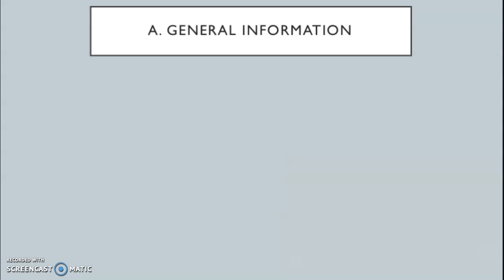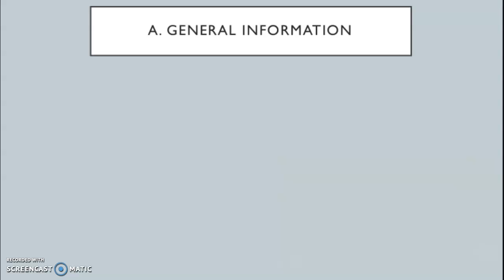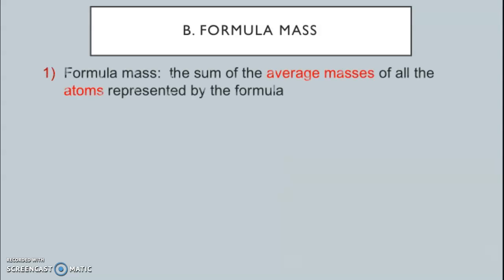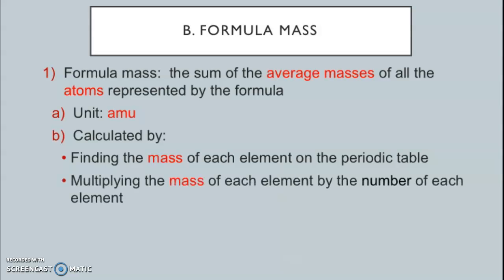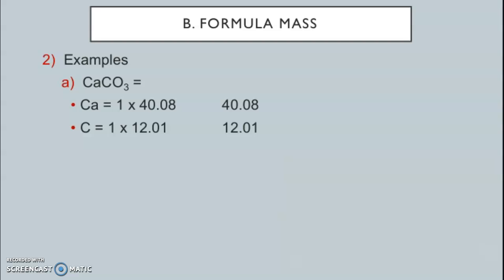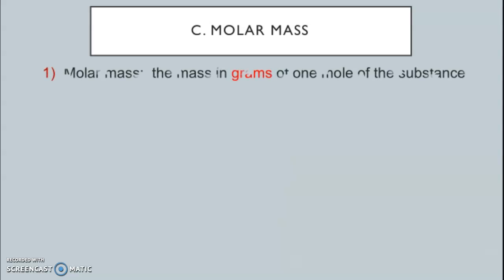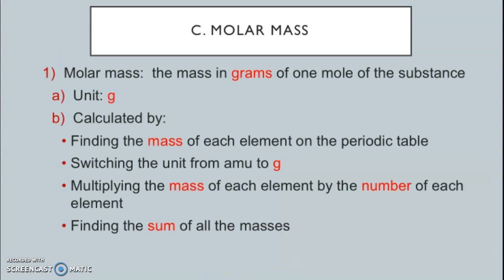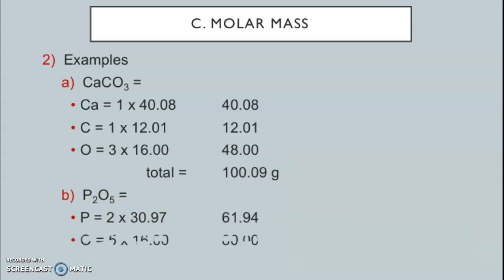Using Chemical Formulas Video #1